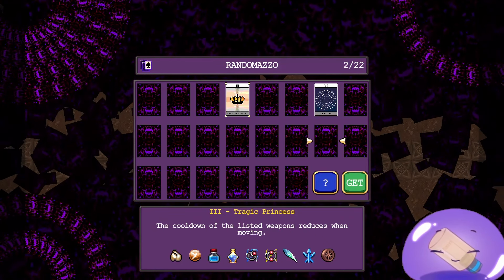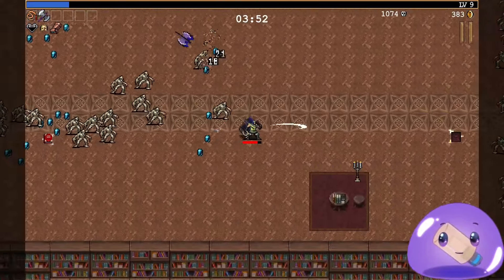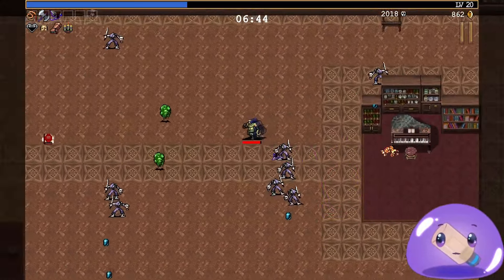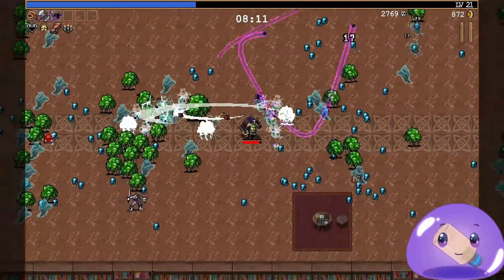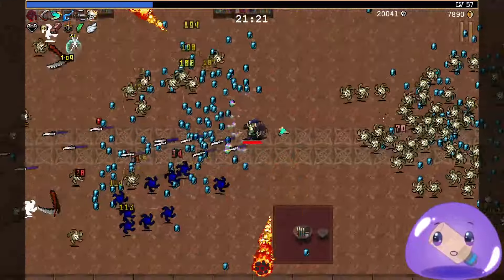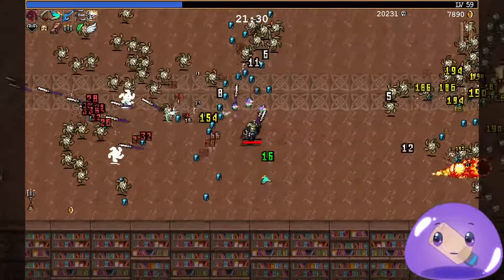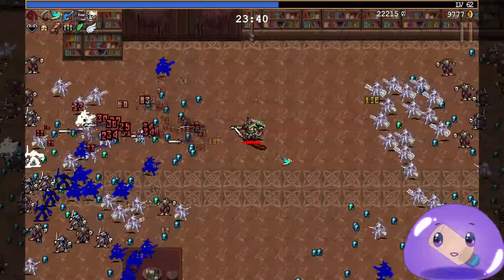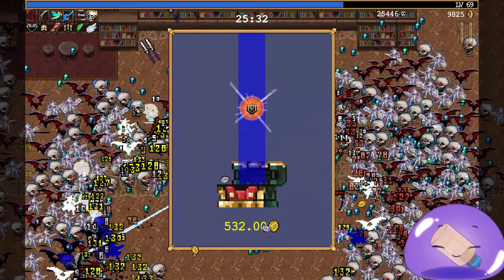Hyper Mode In Vampire Survivors!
So many things happen for the first time in this video! I see the Card system for the first time! Hyper mode for the first time and a new character! Very cool stuff!

My Links!